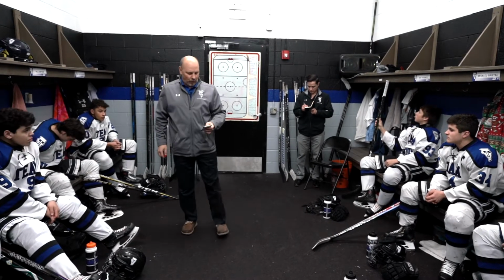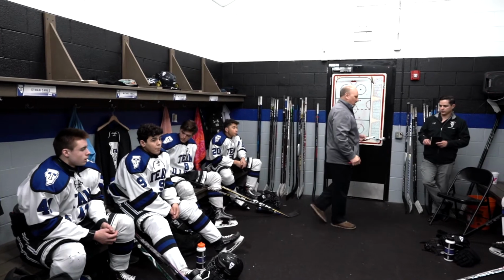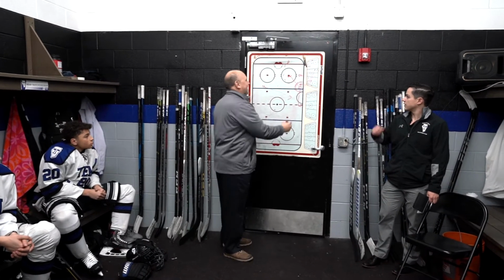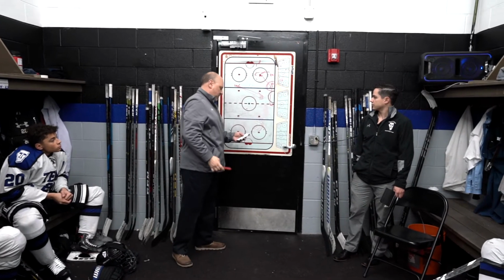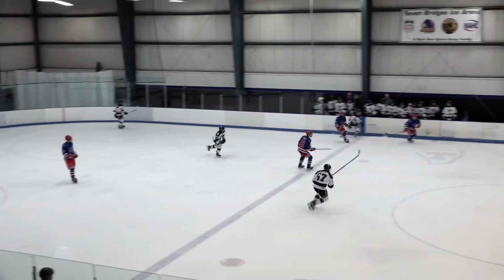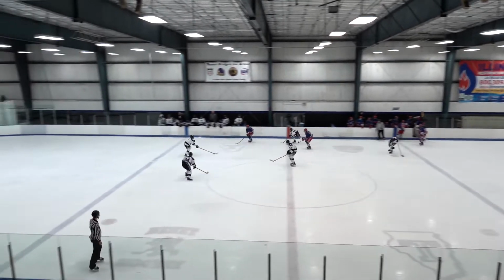TI Week: Game Day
Behind the scenes look as Team Illinois' U16 team prepares for games with another Chicago AAA team. Game day arrives as the team faces off against the Chicago Young Americans U16 team.